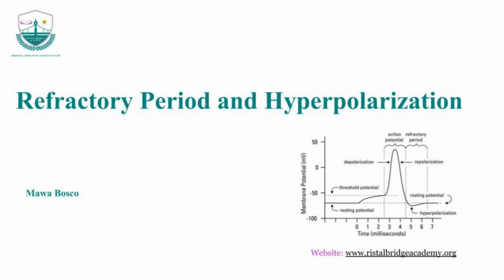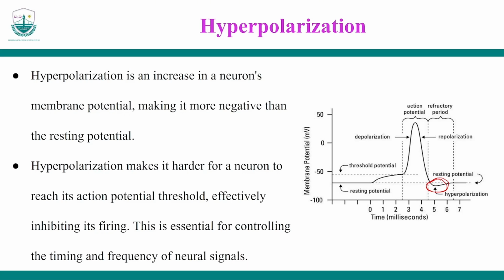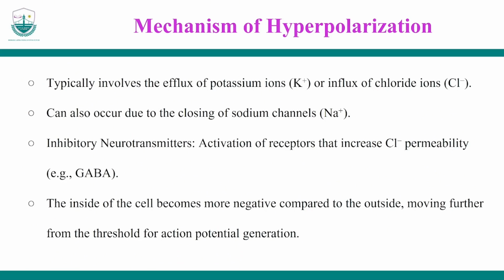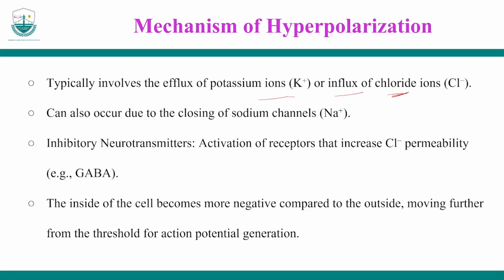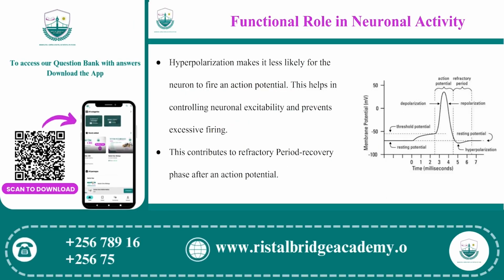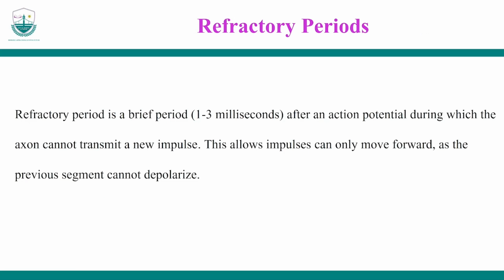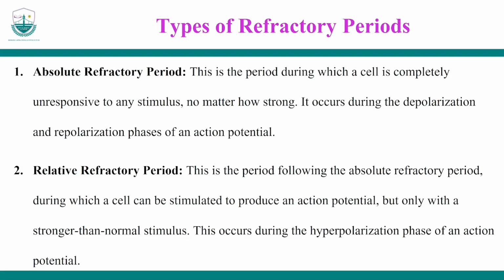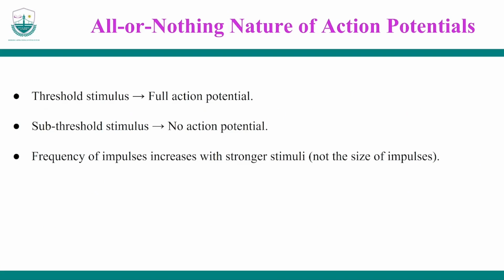Refractory Period And Hyperpolarization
Refractory Period & Hyperpolarization | Resetting the Neuron
What stops a neuron from firing too soon or too often? In this short and simple video, learn how the refractory period and hyperpolarization ensure nerve impulses are properly timed and only move in one direction.

X: @RistalBridgeAcademy